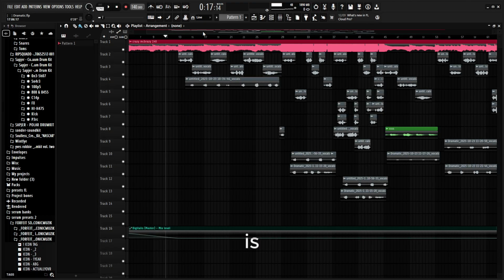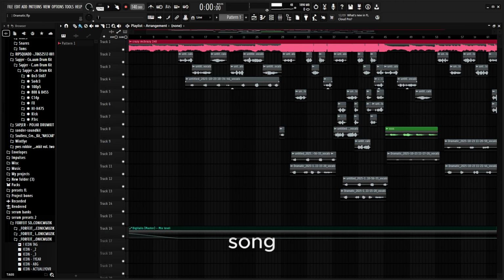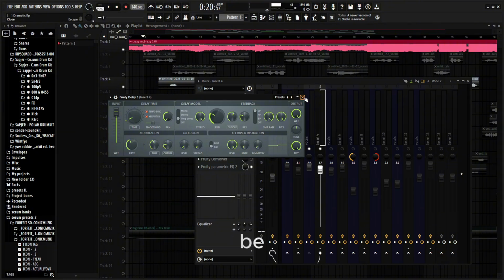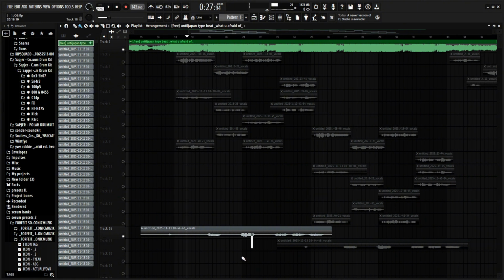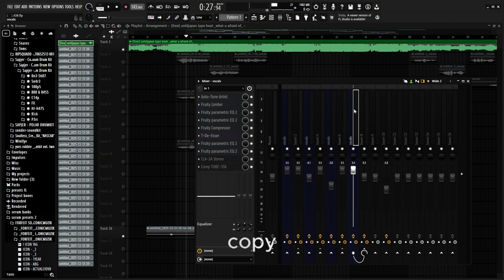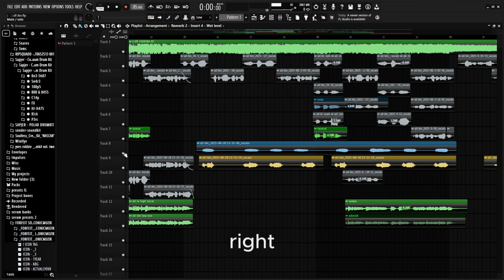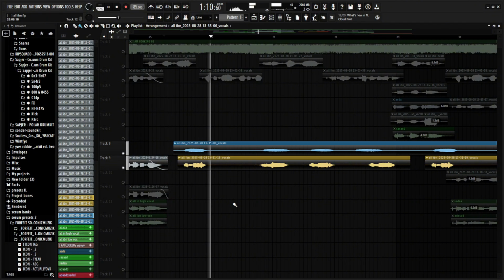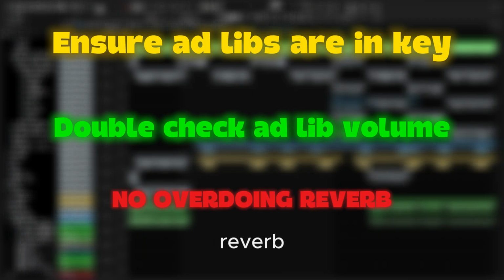How To get INSANE Adlibs (Free preset)